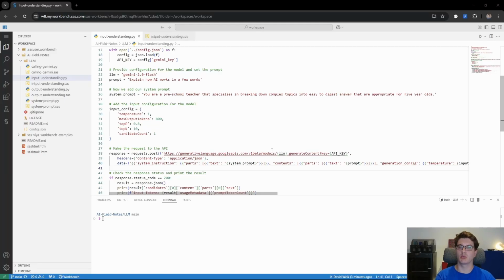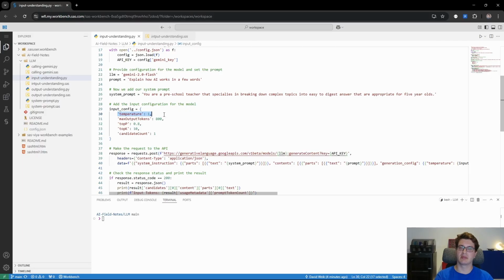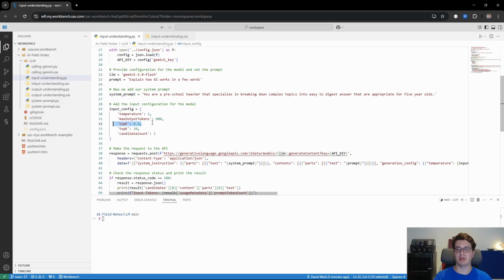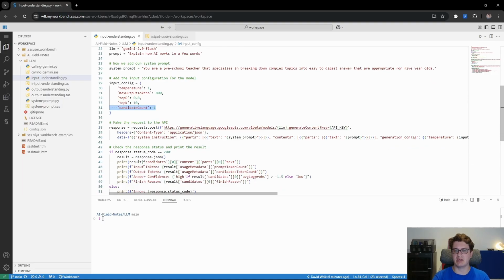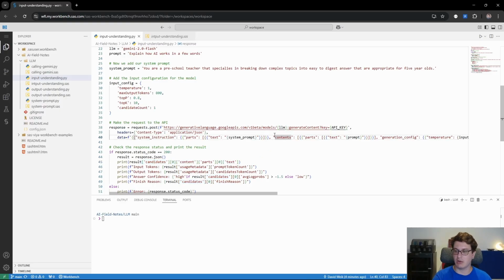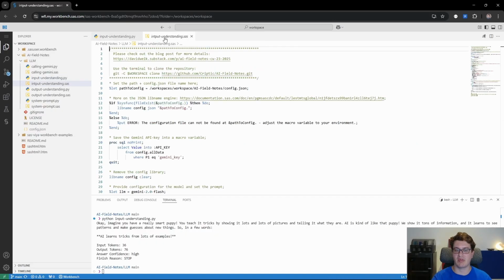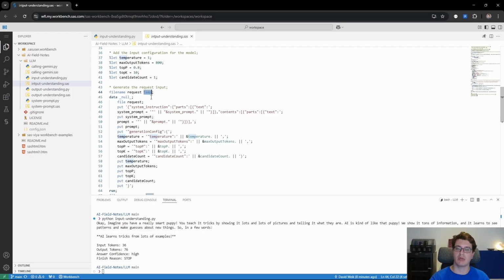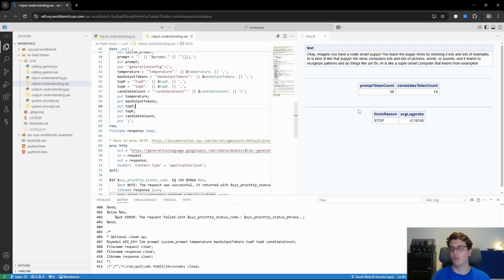Input Understanding with Gemini | AI Field Notes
This video is a companion piece to the following edition of the AI Field Notes newsletter

In this video we will take a look at how to modify the call to the Gemini by adding a system prompt to the request and run an example call from both Python and SAS.